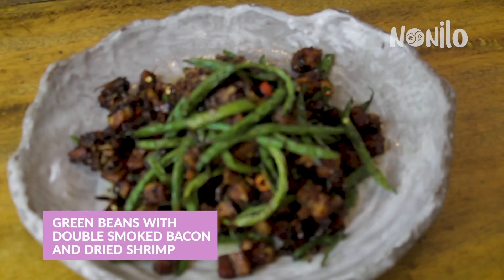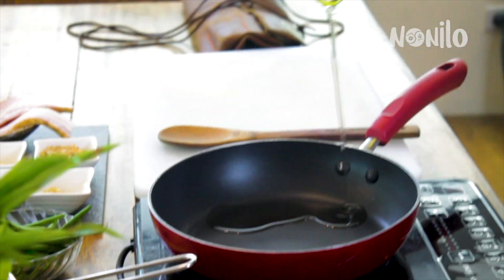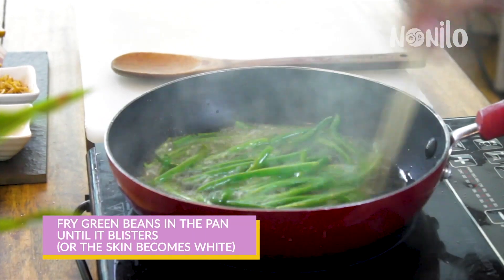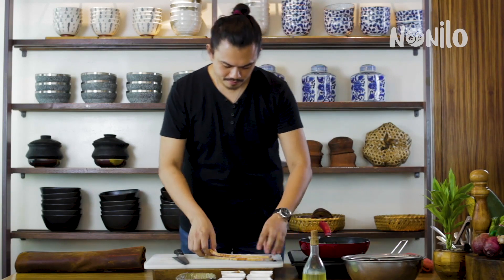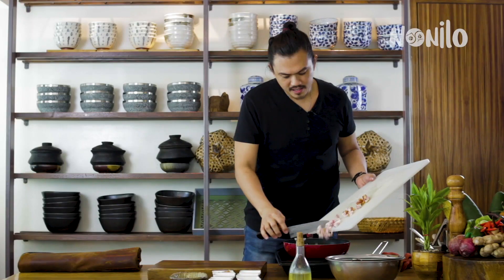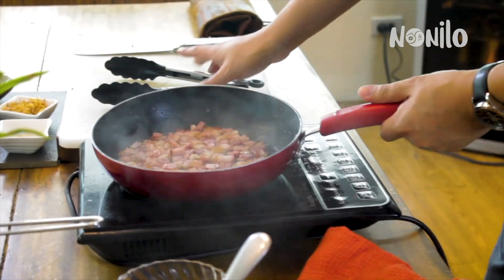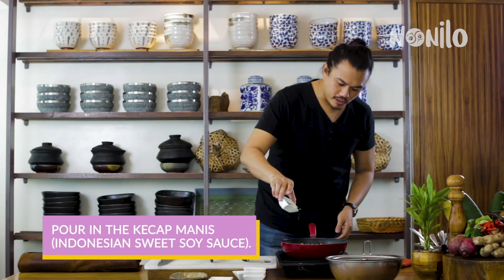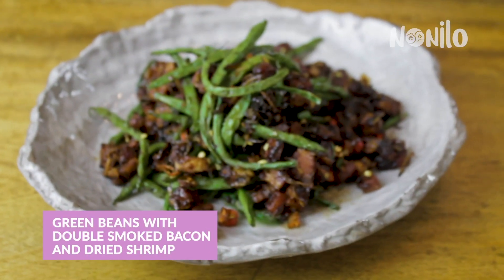Chef Kalel Chan Cooks: Green Beans with Double Smoked Bacon and Dried Shrimp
Chef Kalel Chan of Raintree Restaurants teaches us some authentic Asian recipes that you can easily make at home. Today, he will show us how to make Green Beans with Double Smoked Bacon and Dried Shrimp.

For more food, home and DIY videos, visit our

ABOUT NONILO NONILO is a food, home, DIY website that aims to unleash the creative spirit of every Asian woman.